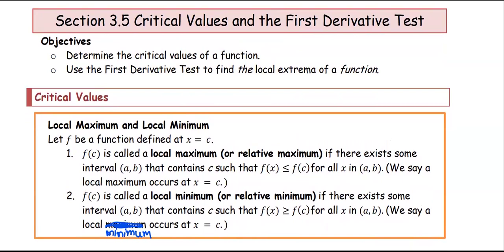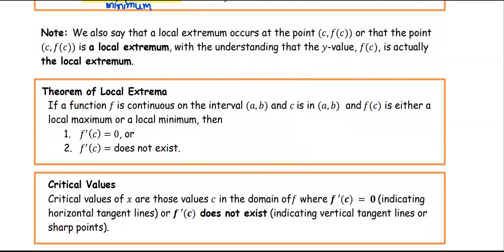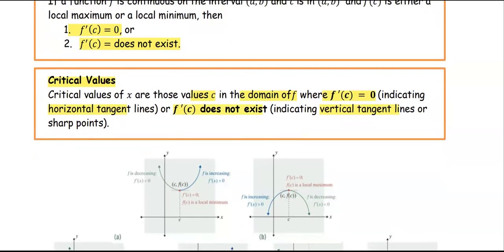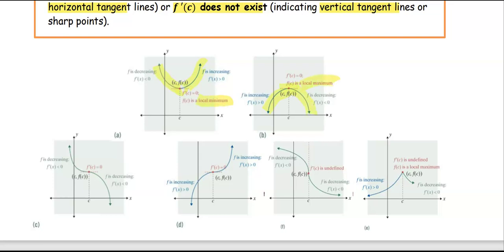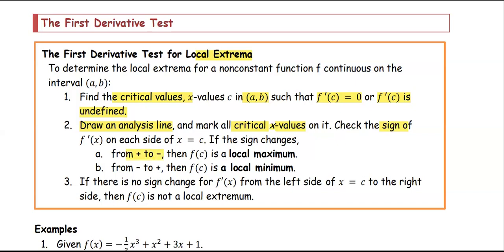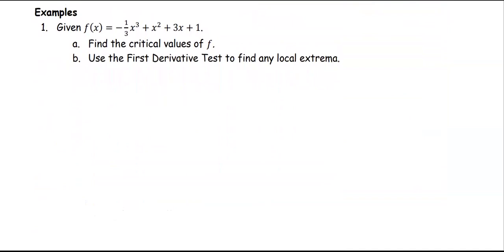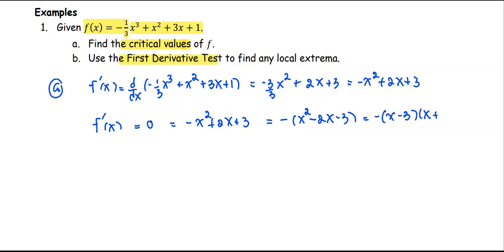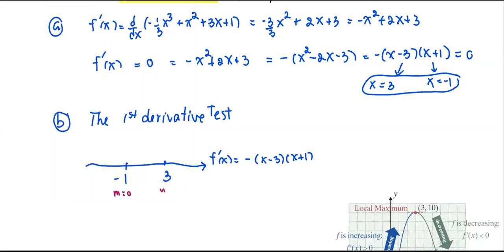M212 3e Sec3_5 Critical Value and The First Derivative Test - Ex 1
00:15 Local Max and Local Min
01:40 Theorem if Local Extrema
02:03 Critical Values
04:06 The First Derivative Test
05:43 Example 1: Find the critical value and use the first derivative test to find any local extrema.